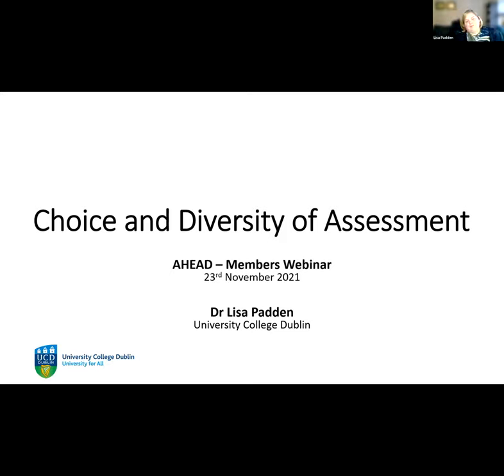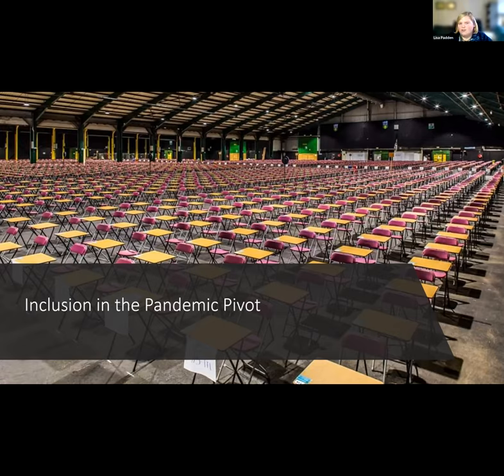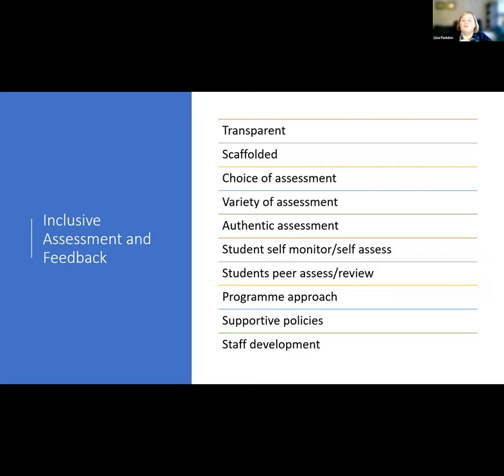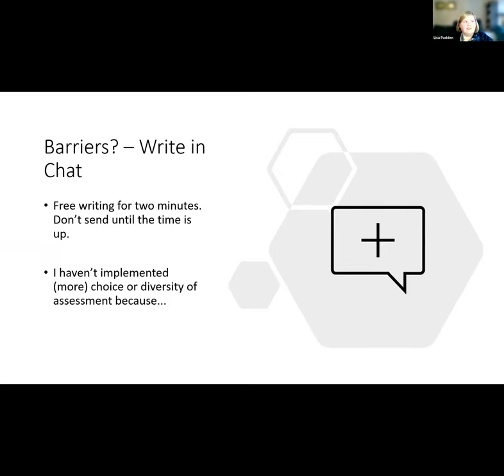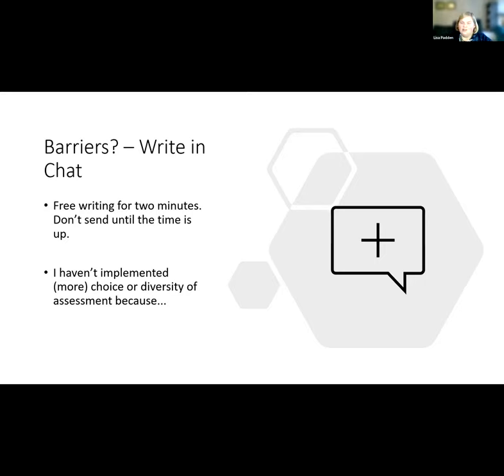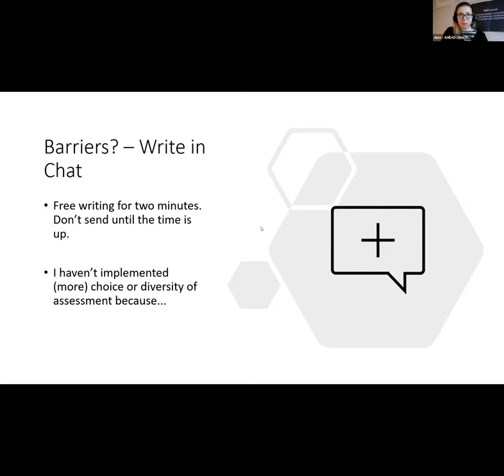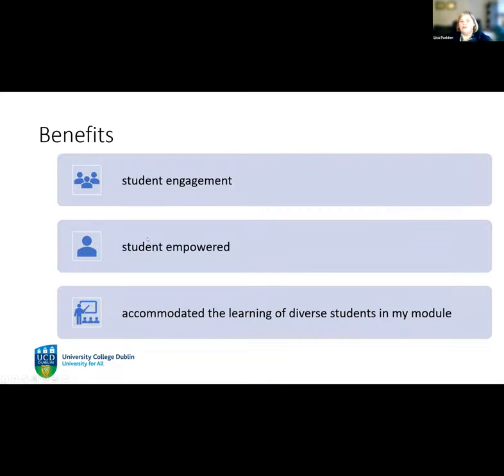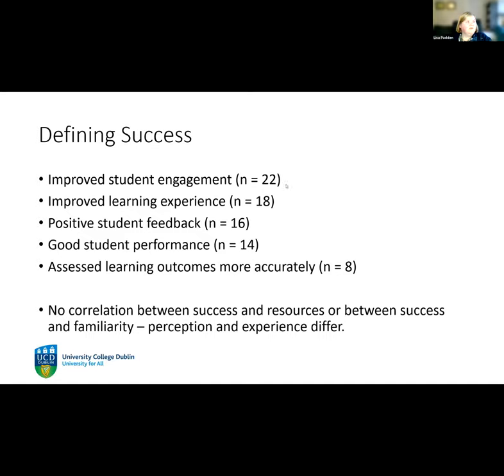MEMBERS WEBINAR SERIES 2021 #2: CHOICE IS ASSESSMENT - WHY AND HOW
UCD's Dr. Lisa Padden and AHEAD's Trevor Boland delve into why its important to offer learners choice in how they demonstrate their ability and show practical steps for educators in how they can equitably offer choices in assessment pathways.